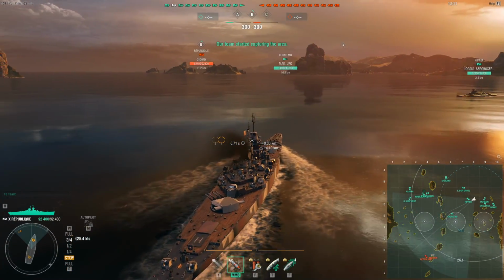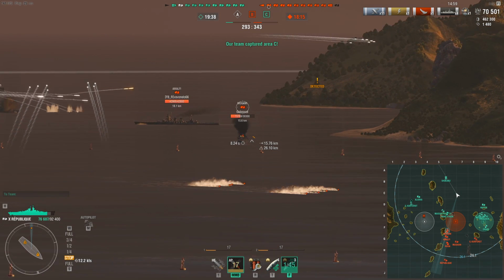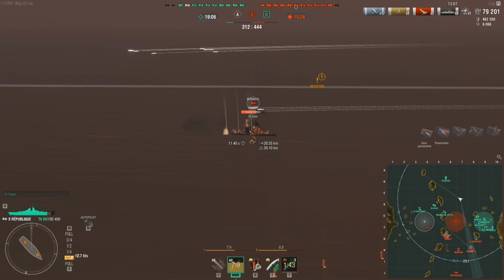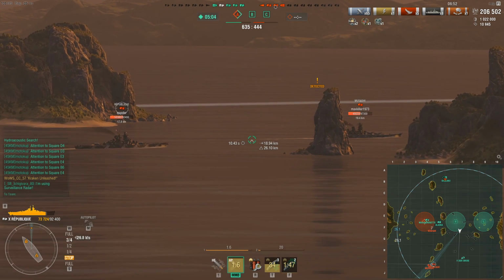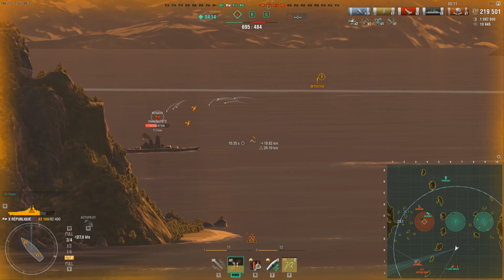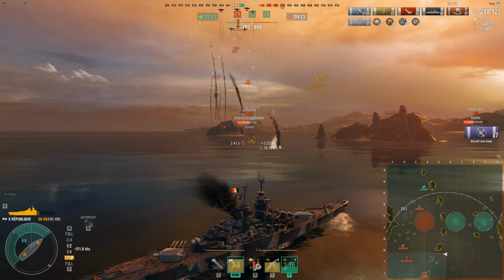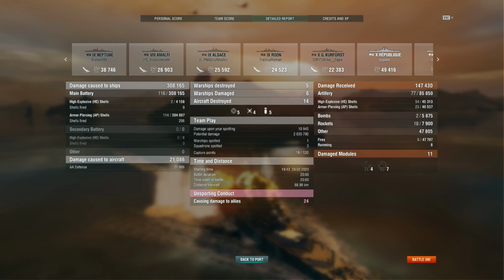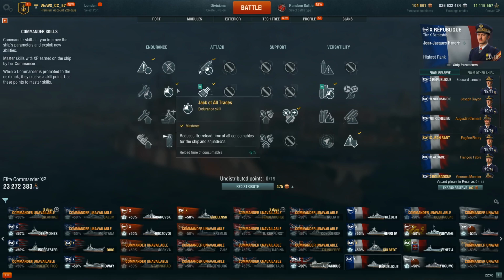Republique - Don't Rely On Your Team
When teamwork in WoWS occurs, it is ideal. However the harsh reality is that most of the time, your team is doing their absolute best to throw the game. This was one such game.